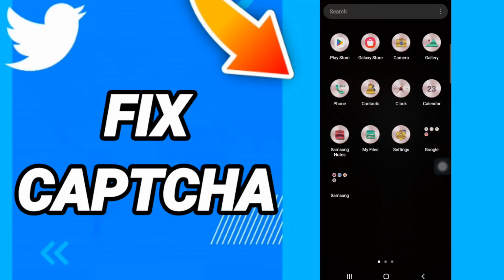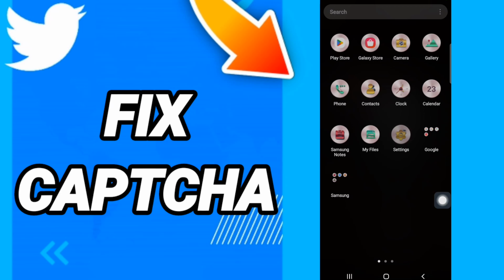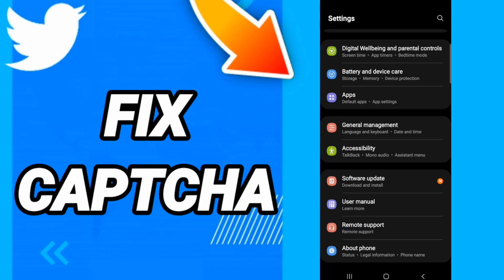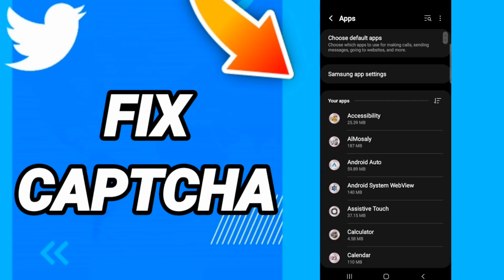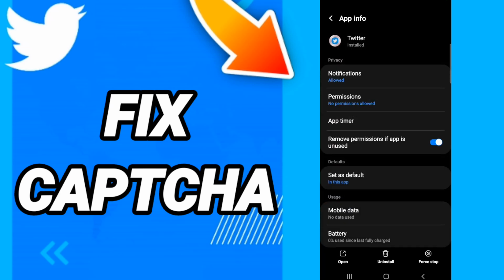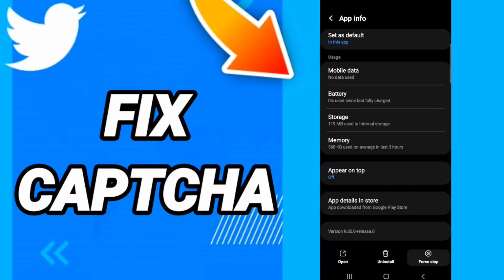How to fix captcha On Twitter